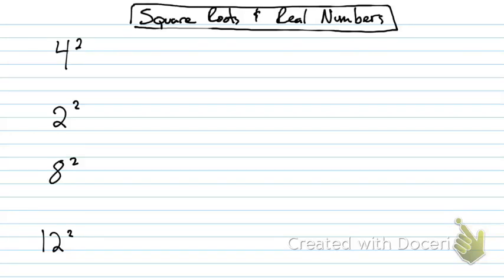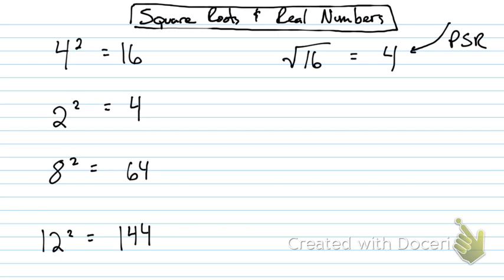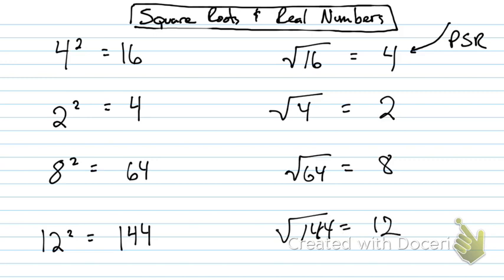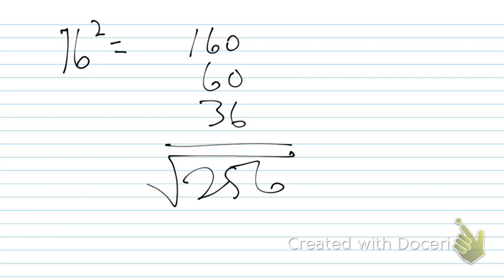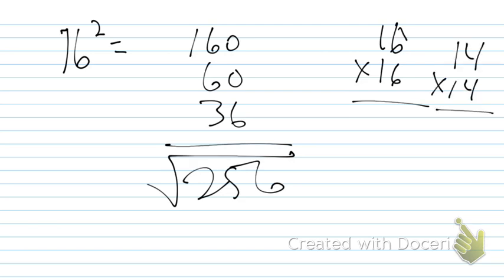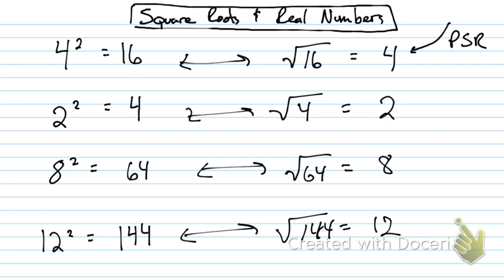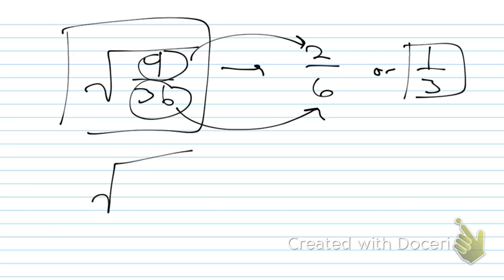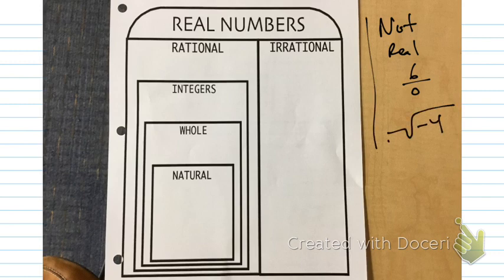Roots and Real Numbers Algebruh